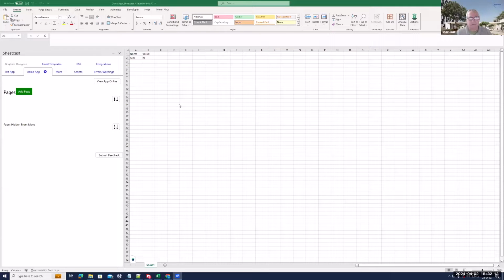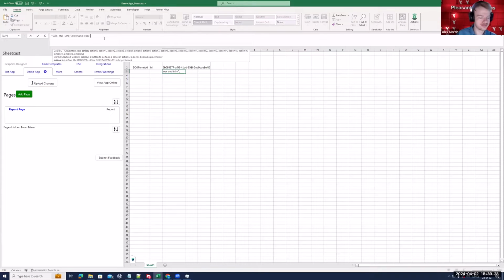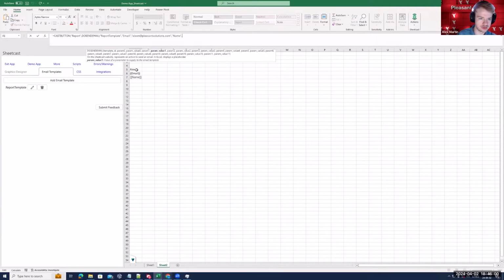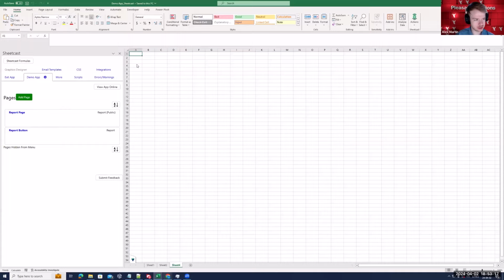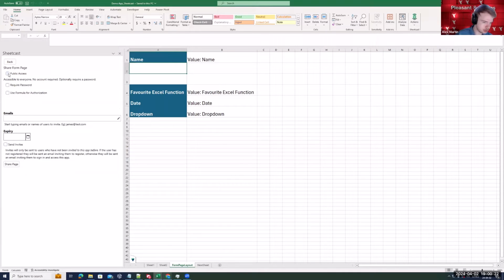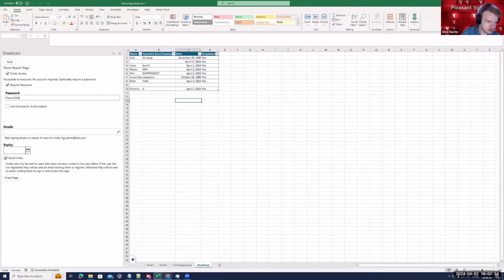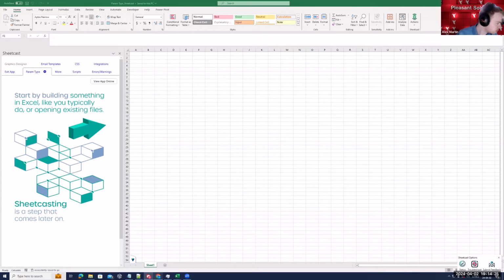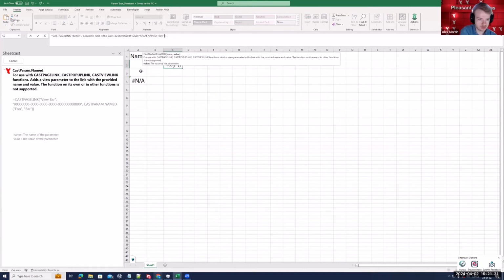כיצד להשתמש בנוסחאות אקסל כדי ליצור תהליכי עבודה מתקדמים, עם שימוש באינטרנט. הצגת המוצר SheetCast.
על המרצה:
Alex Martin is a Business Analyst and a leading authority on Sheetcast, with a background in finance cultivated at Goldman Sachs and analytical skills refined at Wilson Towers Watson. Alex holds degrees in Economics and Computer Science, combining a deep understanding of financial principles and technical proficiency

על ההרצאה:
Learn how to use Excel formulas to create advanced workflows.
Description: Excel functions are more powerful than you think. Meet Alex Martin, Sheetcast Business Analyst, who will show you how to create Excel formulas and design workflows that can be deployed as web applications.